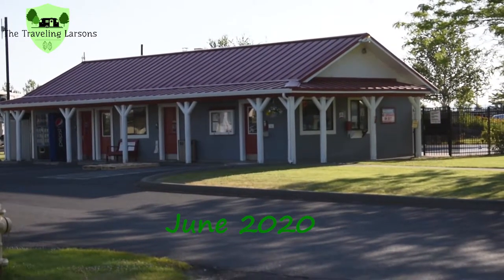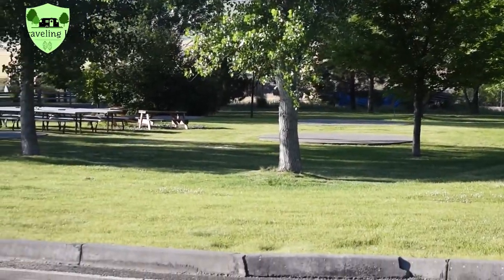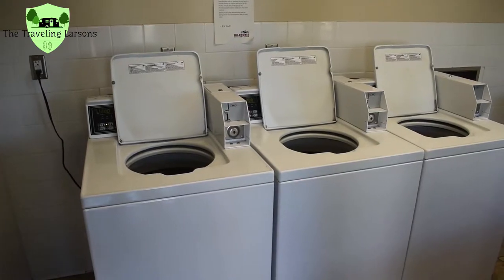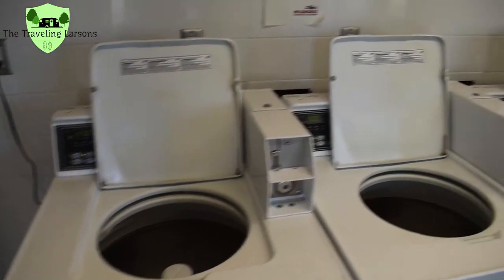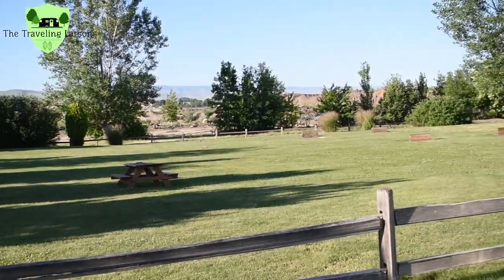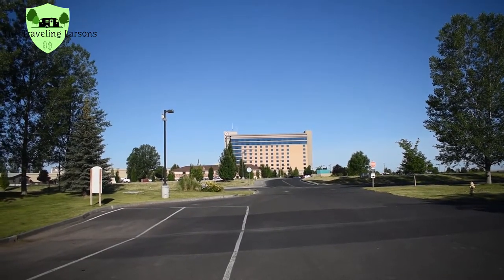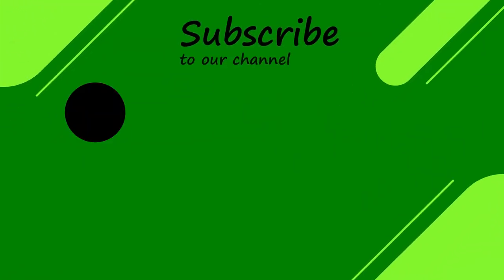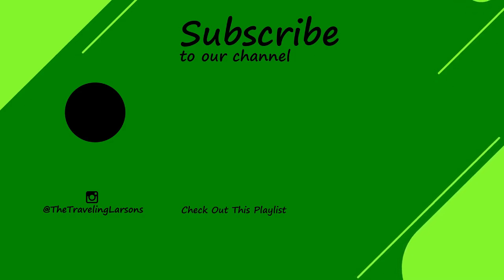Our Stay at Wildhorse Resort Casino & RV Park | Pendleton Oregon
Our first night on our trip East to Wisconsin we stayed at Wildhorse Resort Casino & RV Park.  We had a nice stay, including watching a movie in the casino movie theater.

VIDEOS POSTED AT 6PM PACIFIC EVERY SUNDAY

Weekend warriors!  Great t-shirts and accessories!  Camping blog & vlog
Tubebuddy provides YouTube content creators channel support, keywords, etc...

⚫️OUR FAVORITE PURCHASES & GADGETS:
TRAILER:
Full Mattress Inofia 6" memory foam
Master Lock, universal trailer hitch lock
Renator, water pressure regulator, lead-free
Camco heated water hose, 50 feet
Fastway trailer breakaway cable
Camco leveling blocks
LeisureCords 50amp male to 30amp female dogbane
Krieger 2000 watt 12V Power Inverter
Renogy 100 Watt 12 Volt Monocrystalline Solar RV Kit 30A
Glove box holder
Rubbermaid paper towel holder
Outmate 6 pcs aluminum D-ring
Permatex dielectric tune-up grease 3 oz tube
Automotive standard & mini fuses 220 pcs
TRUCK:
Fastway E2 hitch trunnion 10,000 lb with ball
Nilight LED 4" light bar Install Video
Bestek 150W 2-socket 12volt splitter

Let's rvstrickerswap Do you have or just collect RV Stickers, message us through Instagram and let's swap stickers!

⚫️EQUIPMENT:
Camera/Video: Nikon D5600
Camera/Video: GoPro Hero5 Black
Other pictures or video footage: iPhone 8, Xs, and/or 11
Aluminum lightweight tripod with quick release
Drone: DJI Spark

⚫️SOFTWARE/SOURCES/STORAGE:
Video Editing: Adobe Premiere Pro 2020
Video/Picture storage: Adobe Cloud & Microsoft OneDrive
Video Transitions: Thank you to YouTube Channel Orange83 for some of the preset transitions we use

⛺️Stay healthy, safe travels, hope life continues to be an adventure & see you on the road!⛺️